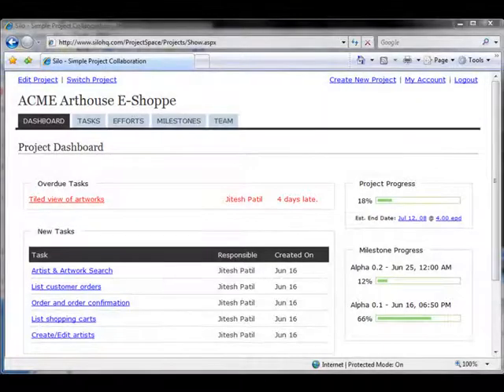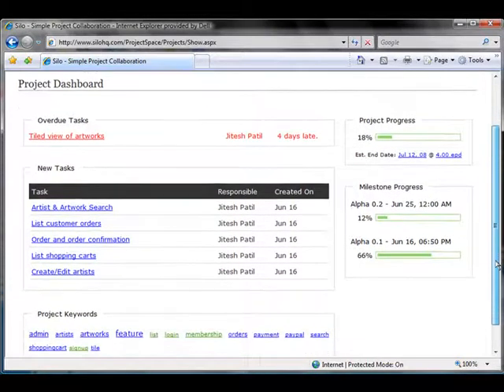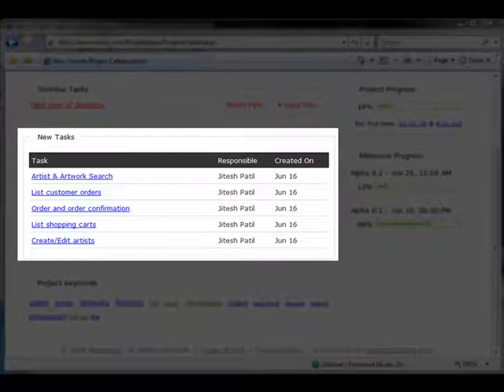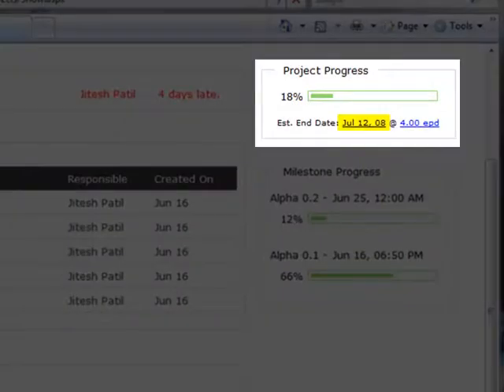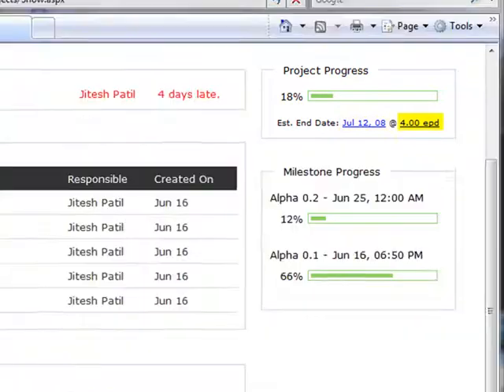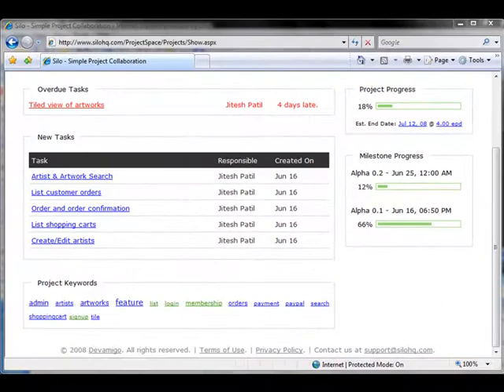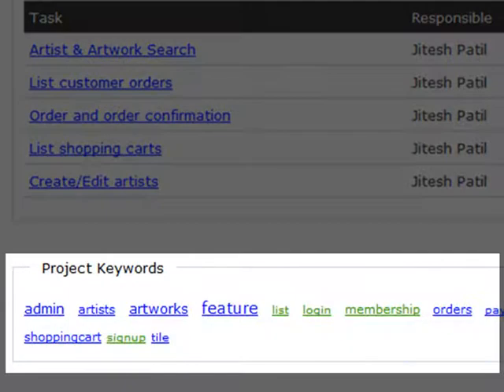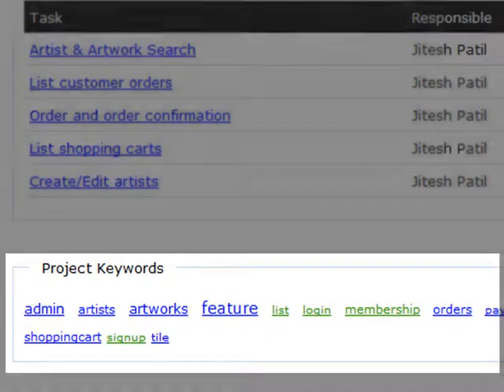Project Management Dashboard Tour.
Silo is a very simple, but effective project management and collaboration tool. This is a tour of the Dashboard feature in Silo.